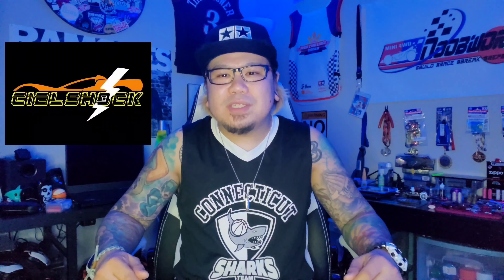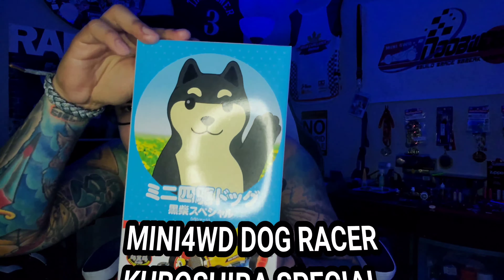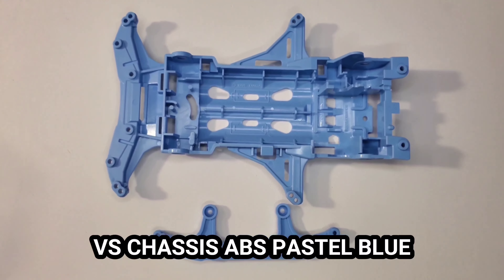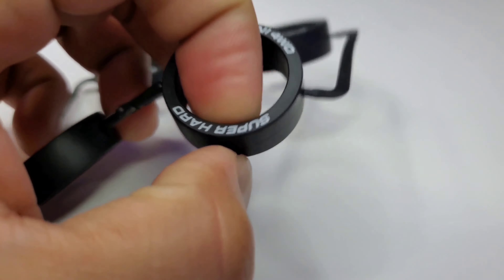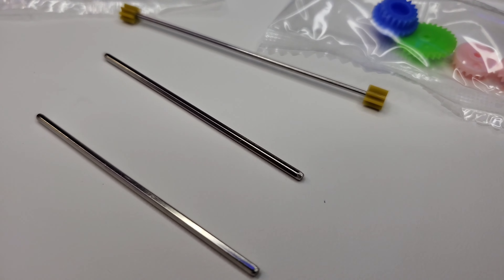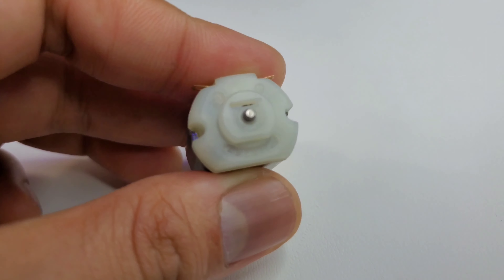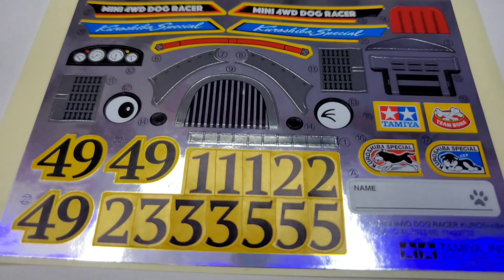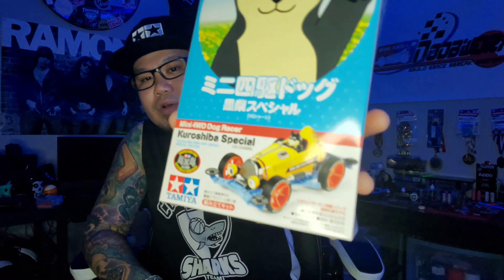(ミニ四駆)DOG RACER (KUROSHIBA SPECIAL)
Cielshock unboxing MINI4ED DOG RACER KUHOSHIBA SPECIAL and giving advice in what category u can use every part check it out!!

●Instagram.com/cielshock

●For oders:
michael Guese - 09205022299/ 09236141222